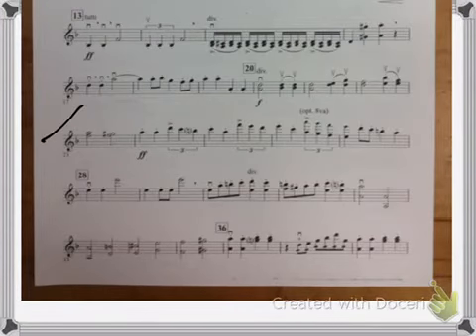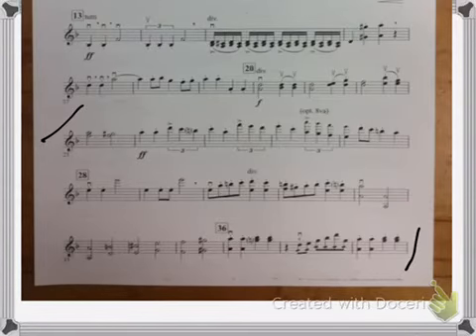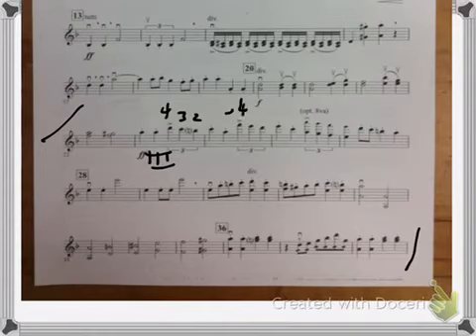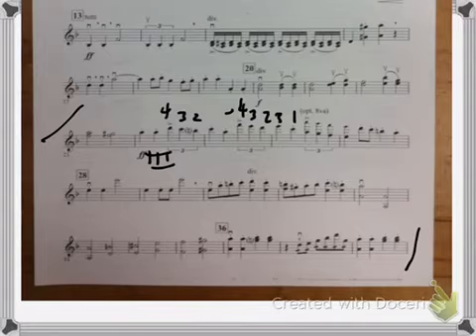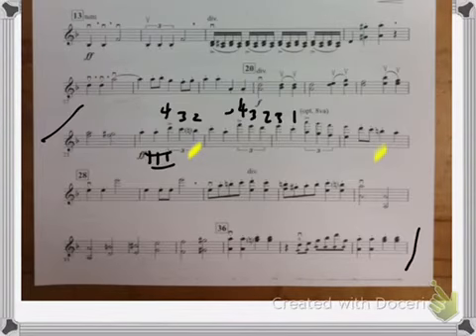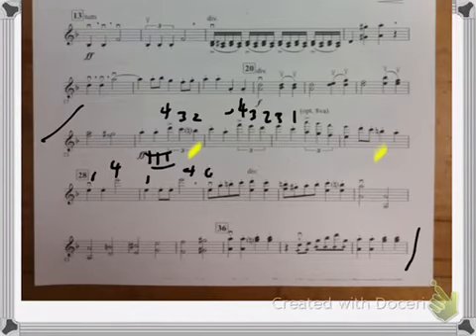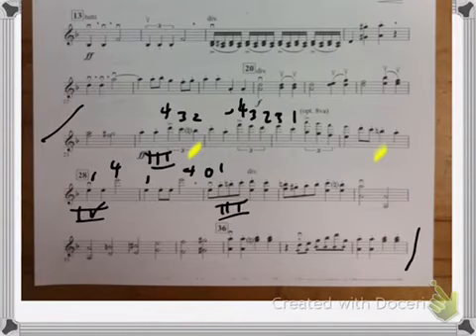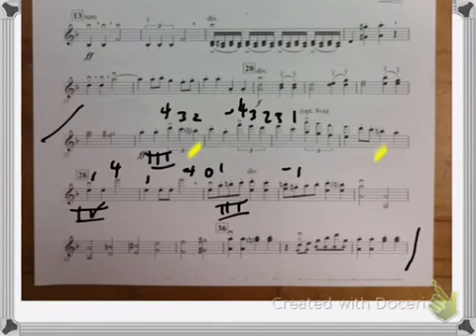Educational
Violin 1 Sym Espagnole m 23-38